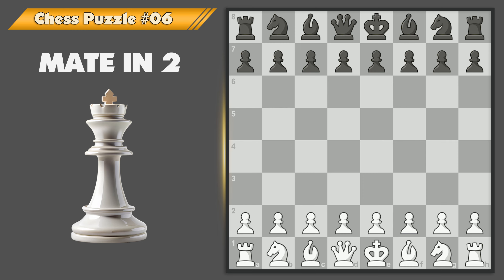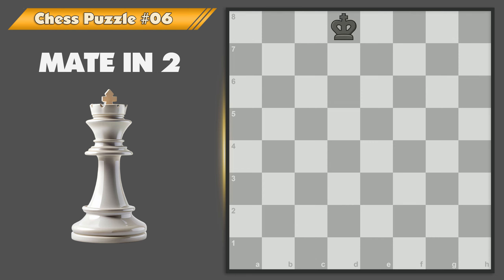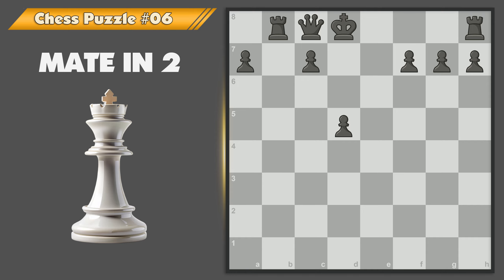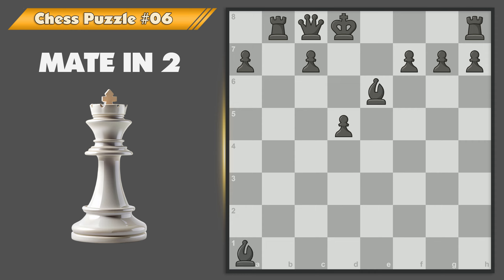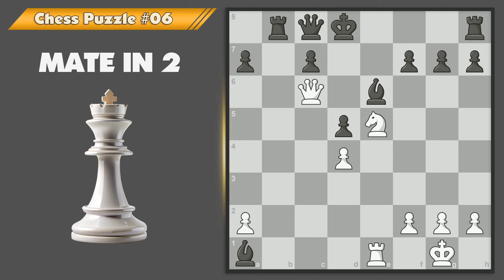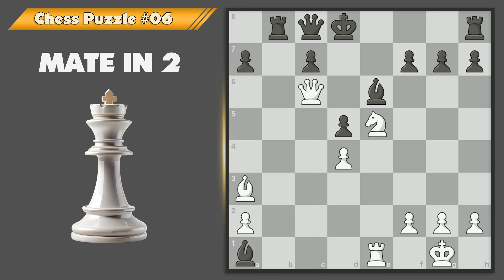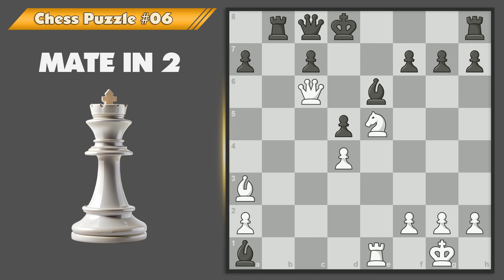Master the Mate in 2: Quick Chess Puzzle Challenge!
Welcome to Chess World Champion! In today's video, we're diving into an exciting "Mate in 2" puzzle designed to sharpen your chess skills. This quick yet challenging puzzle will test your ability to find the winning move in just two steps.

Whether you're a beginner looking to improve your game or a seasoned player wanting to refine your tactics, this puzzle is perfect for you. Watch the video, pause when necessary, and see if you can find the solution before we reveal it.

♟️ Why "Mate in 2" Puzzles?
"Mate in 2" puzzles are a fantastic way to practice your pattern recognition and tactical skills. They help you think ahead, visualize different scenarios, and ultimately, improve your overall game.